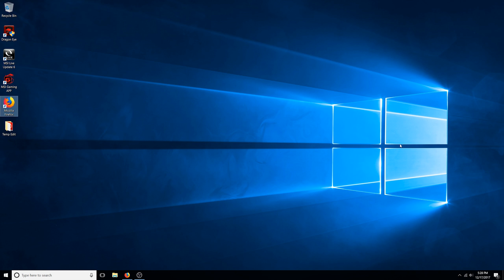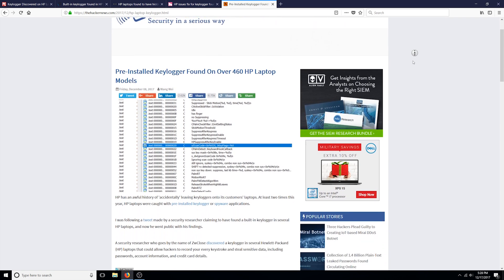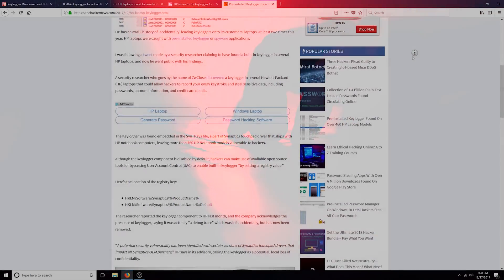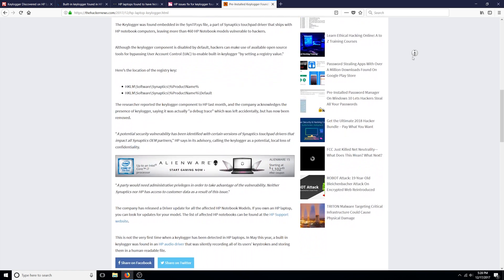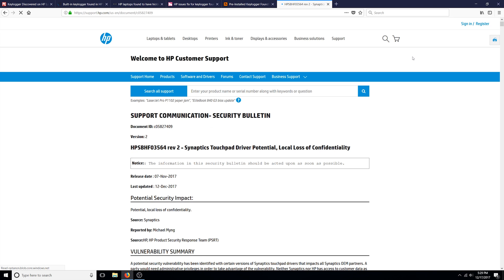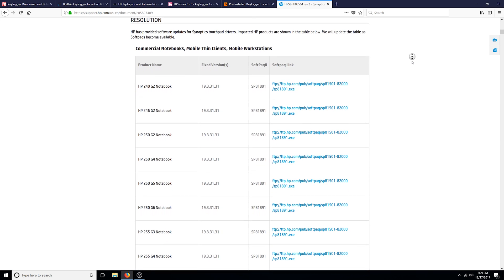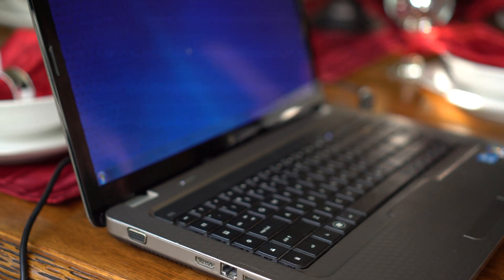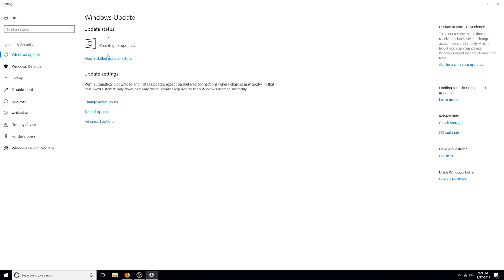Vulnerability found in HP laptops !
In this video i talk about a keylogger found in more than 460 different hp laptop models. And how to resolve the issue.